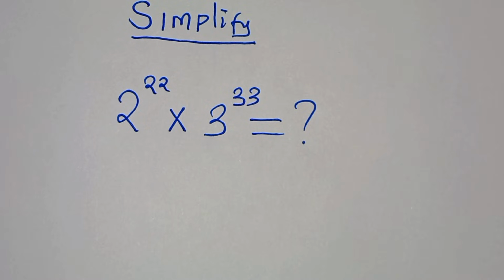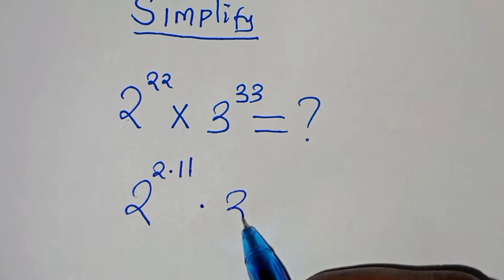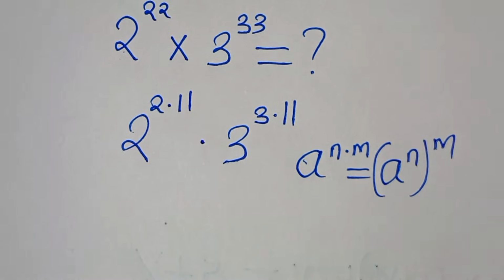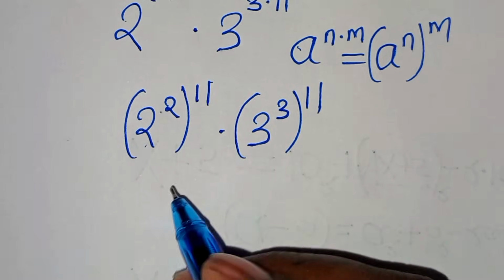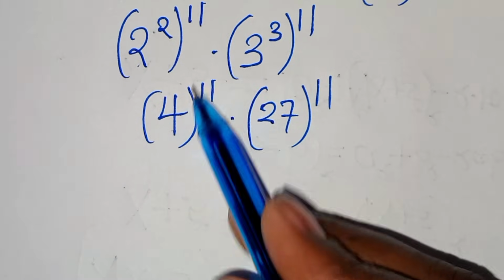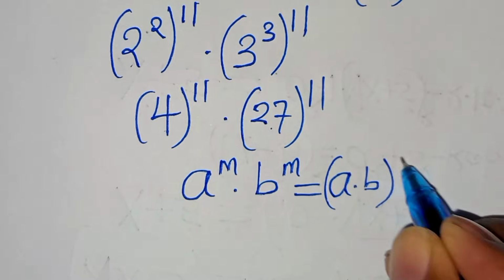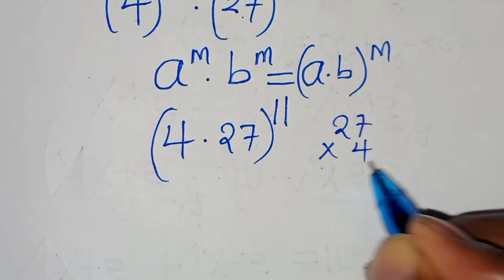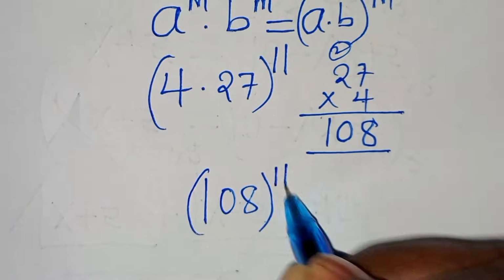Germany | Can you solve this ? | Maths Olympiad